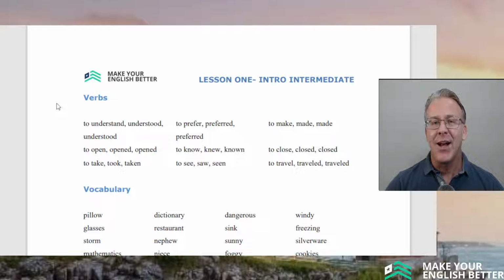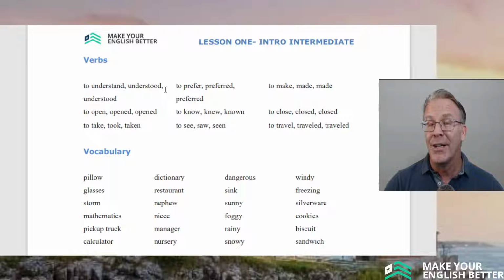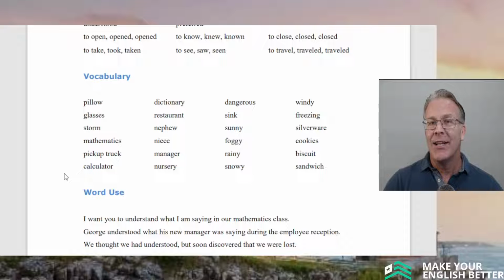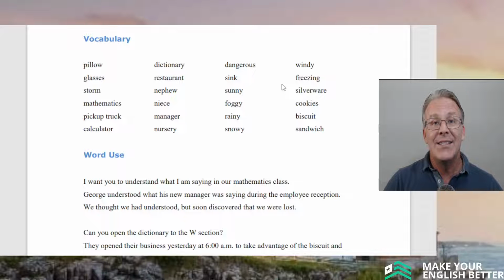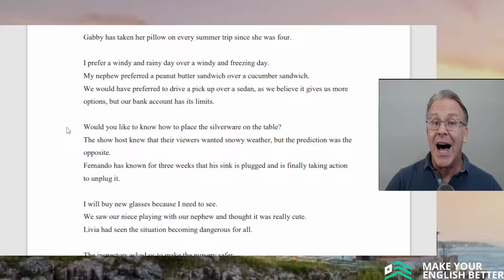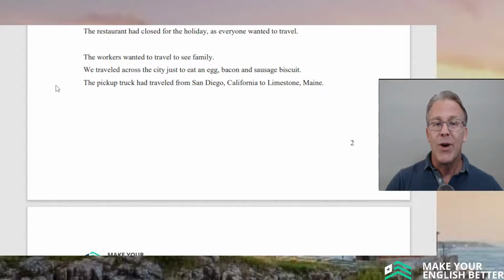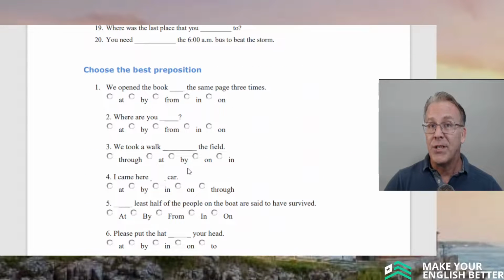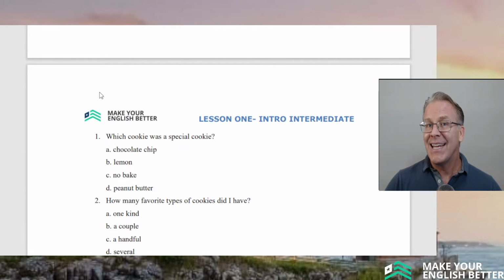Lesson One Intro Intermediate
Here is an example of a lesson from the site makeyourenglishbetter.com. The material for this lesson is located on the site next to the video on the right under MATERIAL/CONTENT. There is also an Answer video for each lesson. You can access some free material through Learn More. The page functions best on a computer or a tablet.